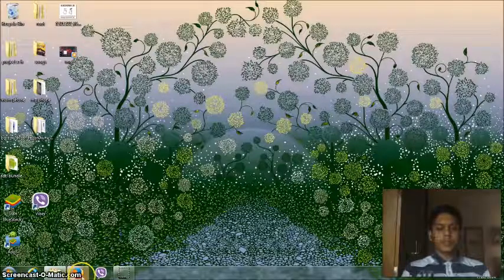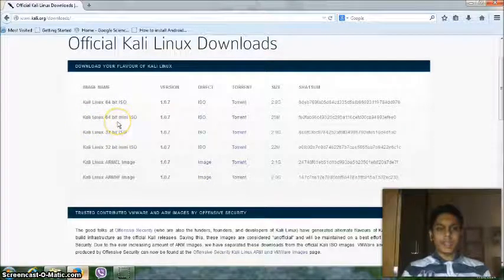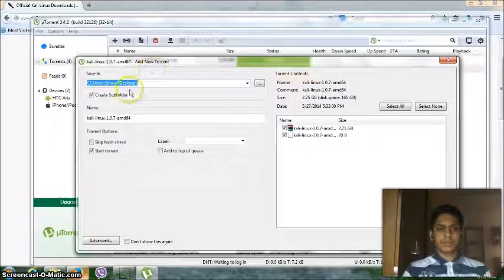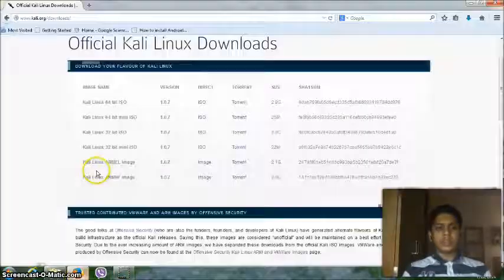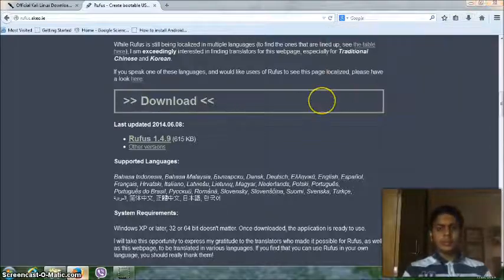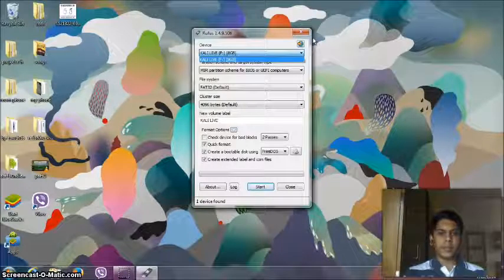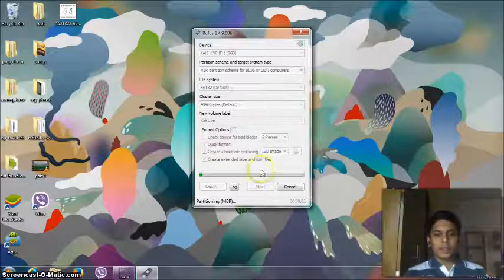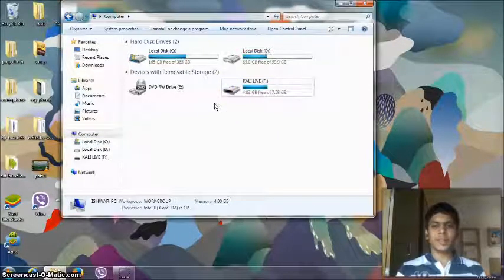Download and Create a Kali Linux bootable USB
It would be better to use an 8 GB pen drive.